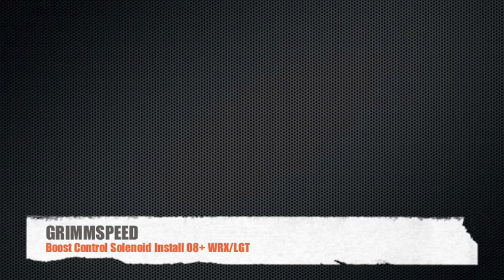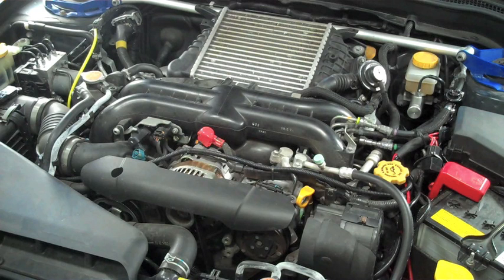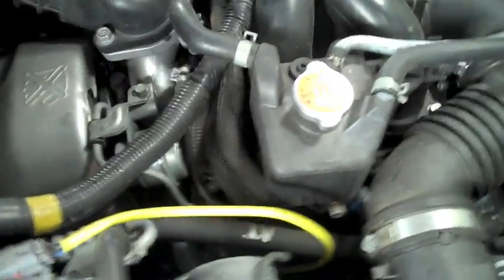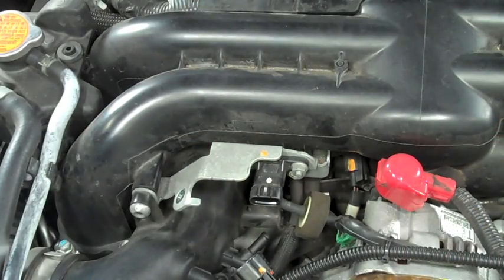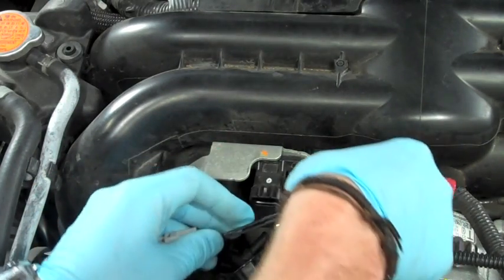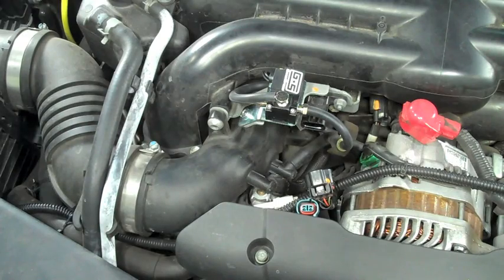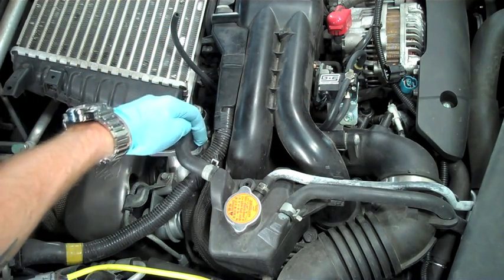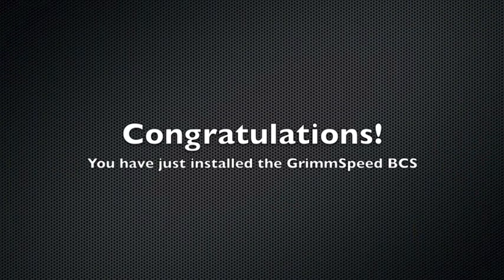GrimmSpeed Boost Control Solenoid Install 08+ WRX/LGT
NOTE [3/22]: Since the release of these boost controllers over a decade ago, we have switched to one style of mounting bracket for both the 08-14 WRX and 05-09 LGT, rather than the two mentioned versions in this video.

GrimmSpeed introduces the most complete and easy to use 3-Port Electronic Boost Solenoid available on the market. Our aftermarket boost controller allows you to raise the OEM boost levels in a quick and efficient manner. If you try to raise the boost on the weak OEM boost solenoid it will start to become unpredictable and unable to maintain proper and safe boost levels. Using our solenoid you are able to spool your turbo quicker and maintain a rock solid boost level. We have made our solenoid to withstand 120psi, way more than any Subaru will see.

Revolutionizing the Subaru boost solenoid market, we have created model specific install brackets that allow you to directly fit our Boost Solenoid into your Subaru for a factory fit. No more Zip-tying! We give you the factory fitment you have been waiting for.

Staying with the OEM fitment theme, our Boost Solenoid uses a Subaru style wiring harness so you can simply unplug your OEM solenoid and plug ours in. No more cutting the oem wiring and crimping wires together!

Also new to the Subaru boost solenoid market, we have used ultra low-profile hose fittings to keep the unit as small and clean as possible. The hose fittings are nickel plated brass so you don't have to worry about them snapping off like the plastic hose fittings!

More Features:

Users can use AN fittings with the solenoid.
MAC Valve's has completely custom made the valve for us(only MAC valve on the market to be custom made for automotive tuning use).
Specifically designed by GrimmSpeed to work safely with the factory Subaru ECU (requires tuning) and to reliably handle the vibrations and temperatures of your engine bay!
The only direct bolt in design for all Subaru models. Direct bolt in mounting bracket and hardware included! (specify which model before ordering)
Faster response and greater flow than any other valve out there. (by more than 10%!)
Nickel plated brass fittings. (unlike the competitors failure prone plastic fittings)
This BCS will handle all your boost control needs no matter what your power goals are.